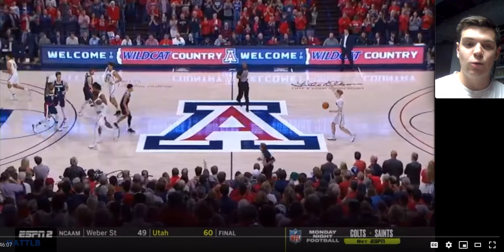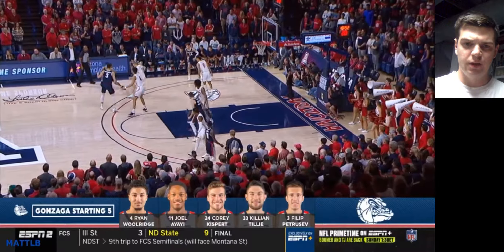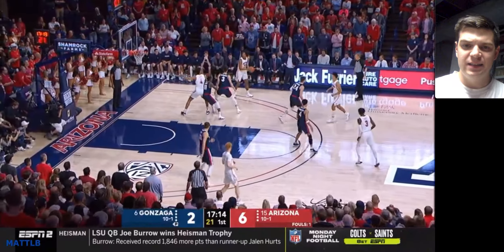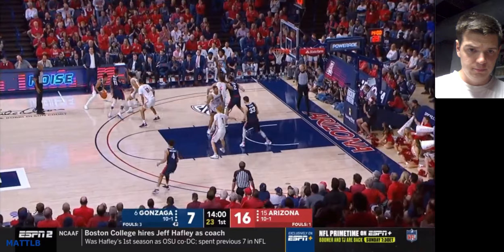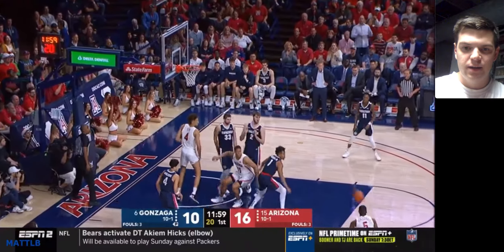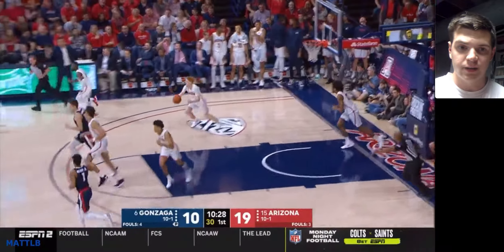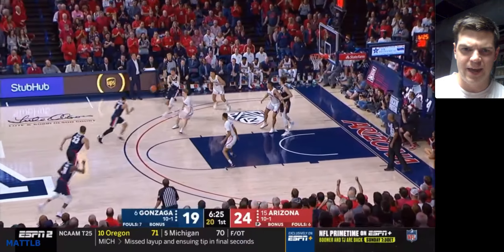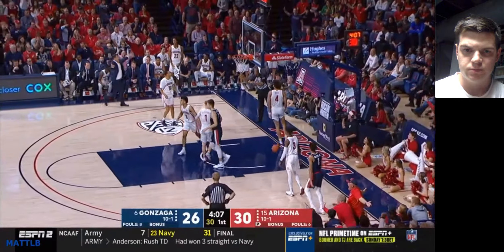2020 NBA Draft Scouting || Josh Green: The Best Wing Defender in the Draft || 1st Half vs Gonzaga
In this edition of the full game breakdowns, I look at Arizona's Josh Green. Green was a highly touted recruit coming into college, and he definitely showed flashes of NBA potential throughout the season. His offensive game is still a work in progress, but I really love his perimeter defense as he is able to stay in front of basically everyone out there while being extremely disciplined as well. I see him as a late 1st round talent.

Thanks to Matthew Loves Ball for the game footage.